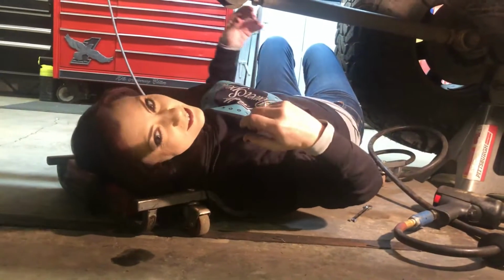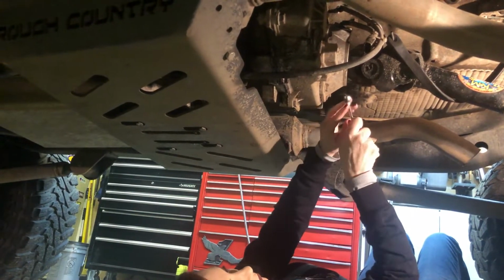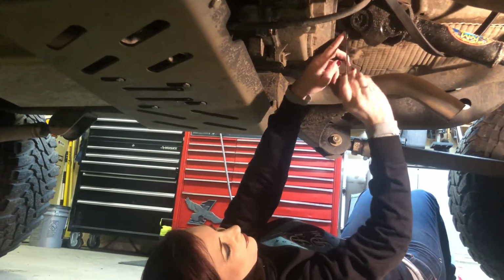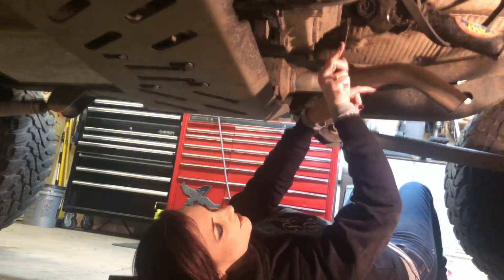ME! Tutorial: Removing Jeep Drive Line & What Not to Do!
Hey hope about a little tutorial on removing the drive line/drive shaft from our Jeep Wrangler courtesy of ME!?  Number 1 rule ladies...put your long hair in a bun or ponytail!

Just having a bit fun because we had a bit of a skake and shimmy going on and Joe felt this was the cause...side note:  he was right!

IF YOU LOVE DRONE & GO PRO VIDEOS:
Until next time, be safe and take care!
Tracy (Mom) of The Wilkinson Clan

Follow me all over!
Facebook: Tracy Snaps (TJLife Travels)